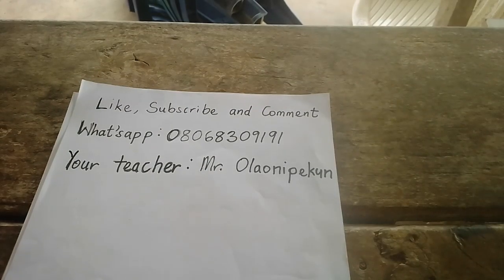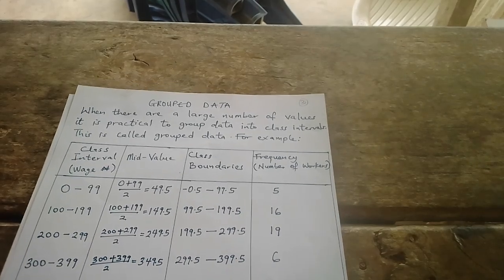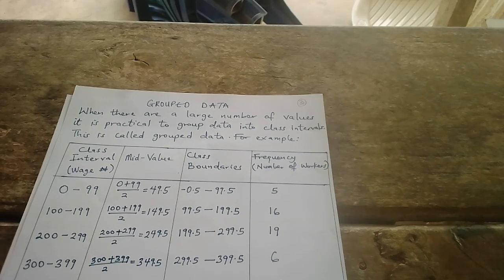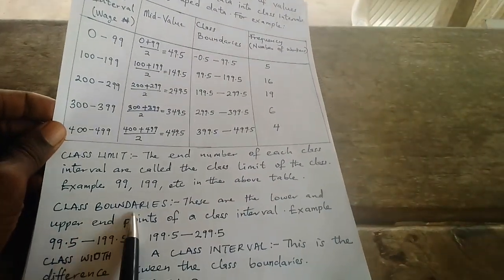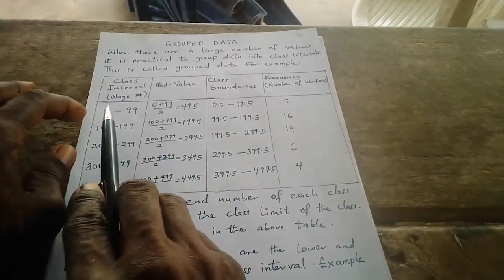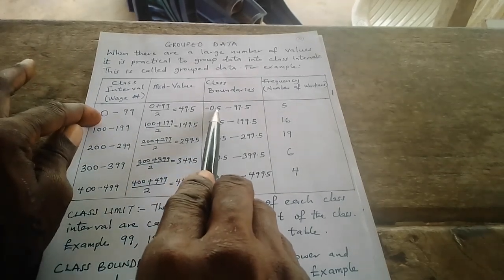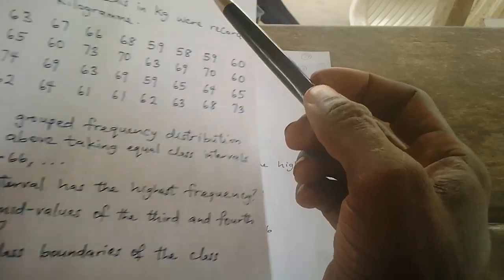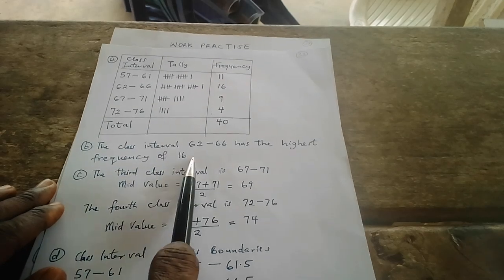Statistics 6/ Mathematics ss1 3rd term